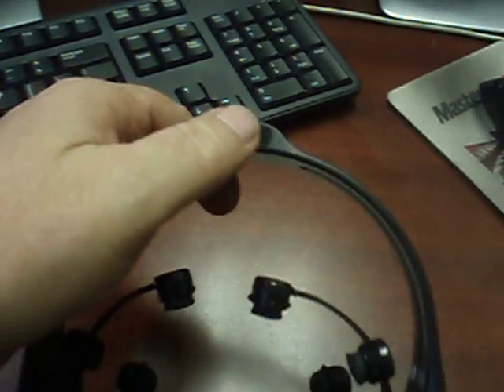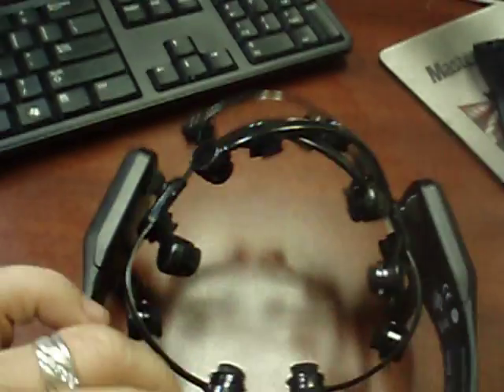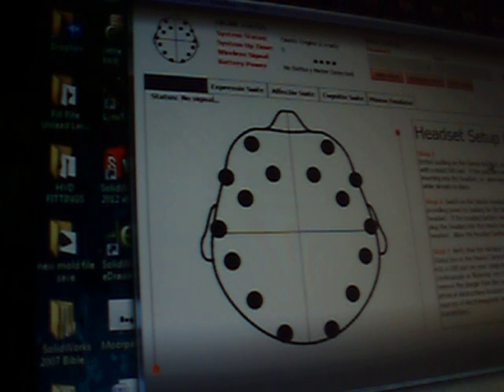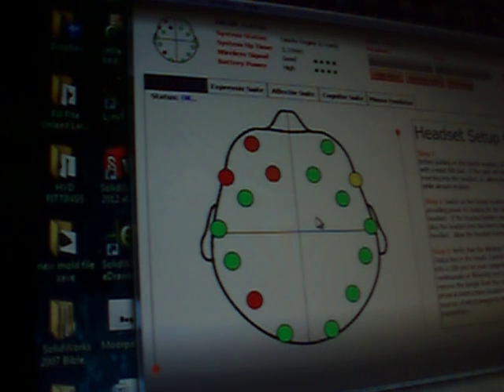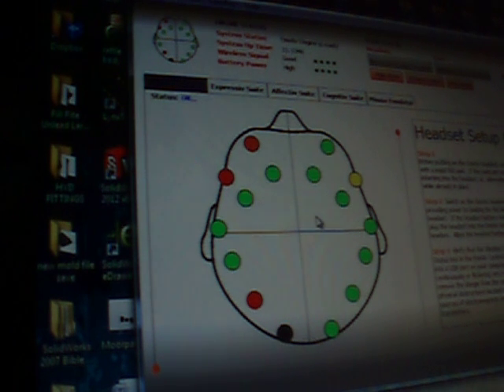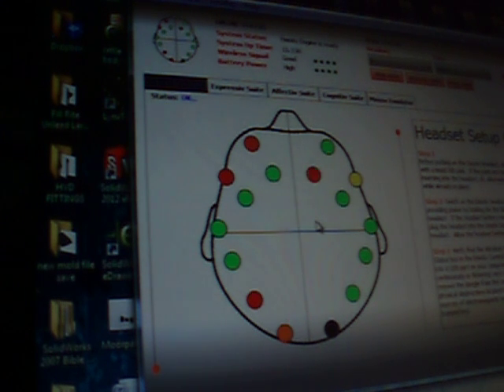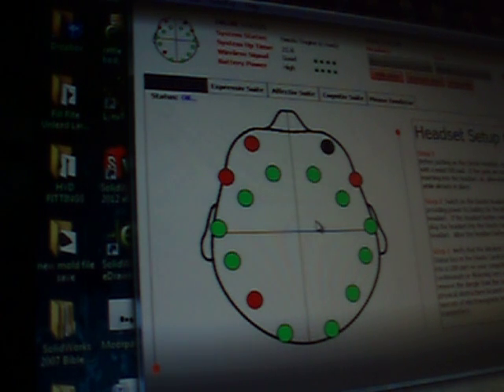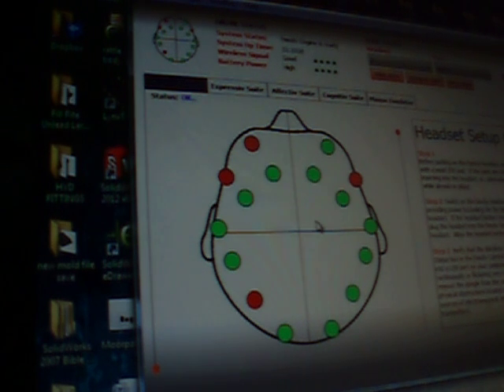I dont mind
software for driving my robot via the epoc head set